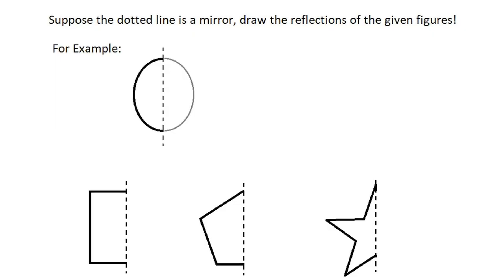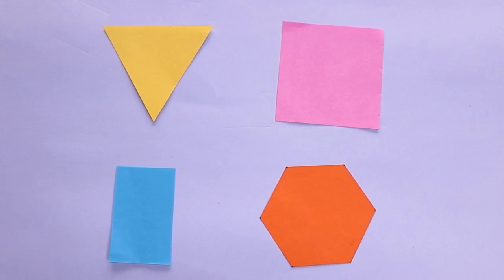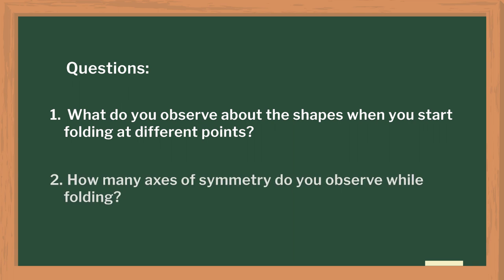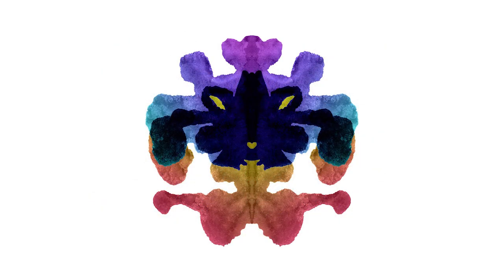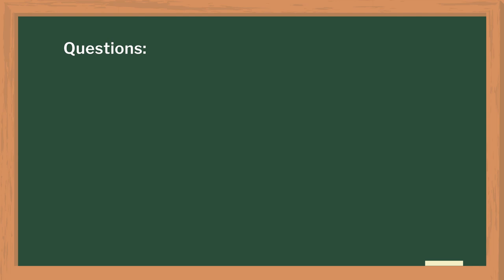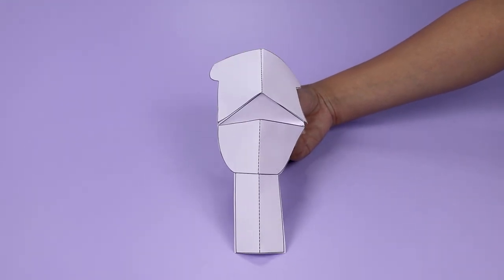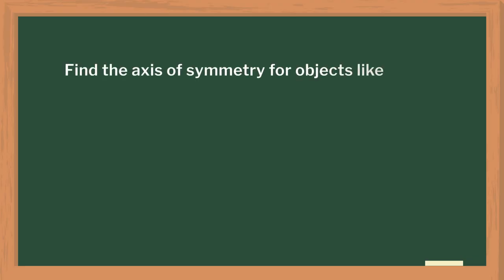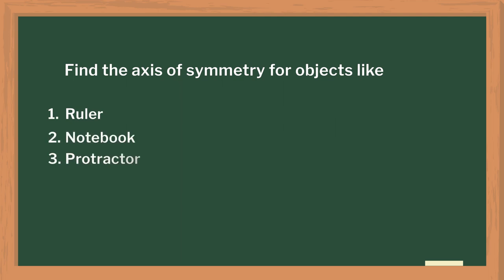Symmetry | English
In this video, teachers will get an idea about how to teach the topic of symmetry with the help of activities. Students will learn to classify symmetrical and asymmetrical objects and figures. They will identify the axis of symmetry, differentiate between horizontal and longitudinal axes of symmetry, and also draw symmetrical figures with the help of graph paper.